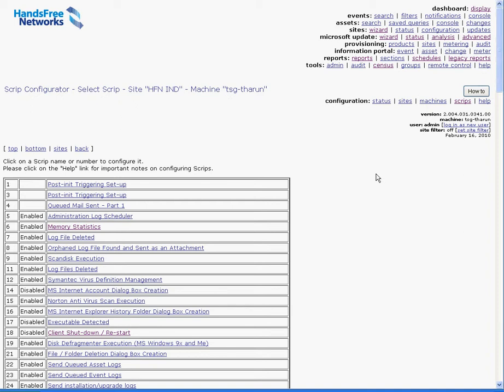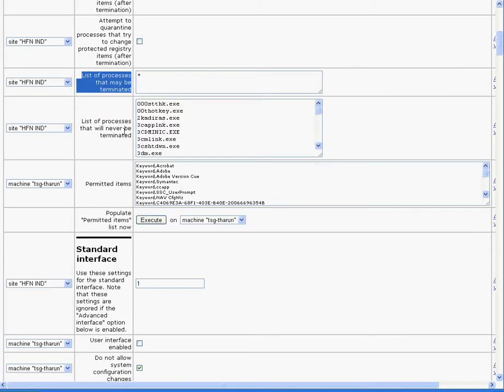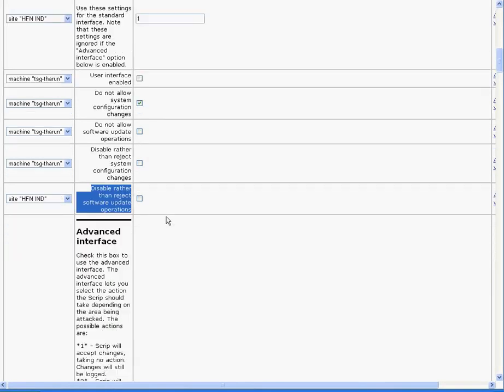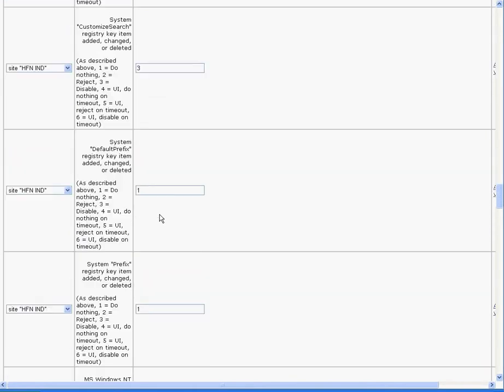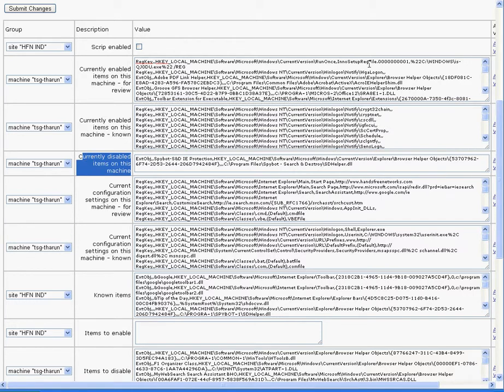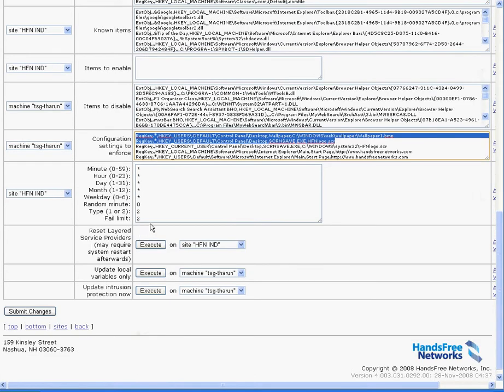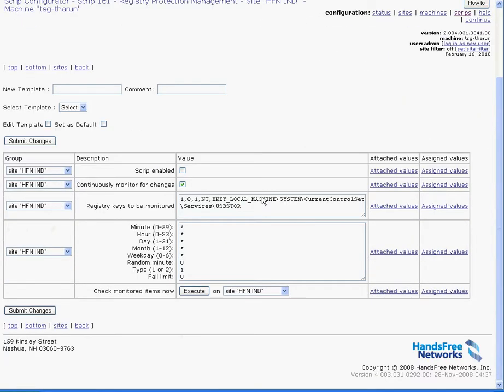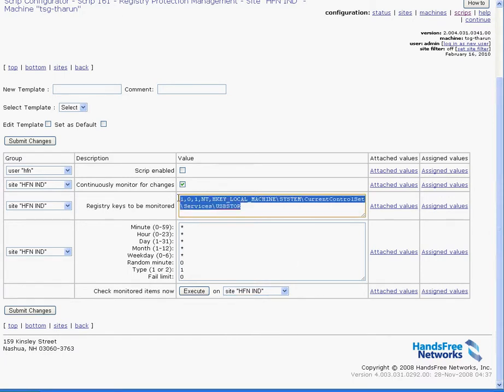HandsFree Networks Host Intrusion Protection.2